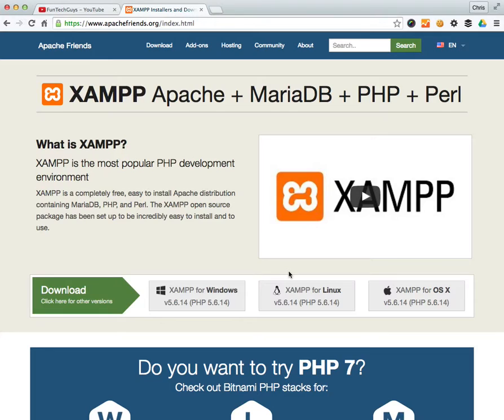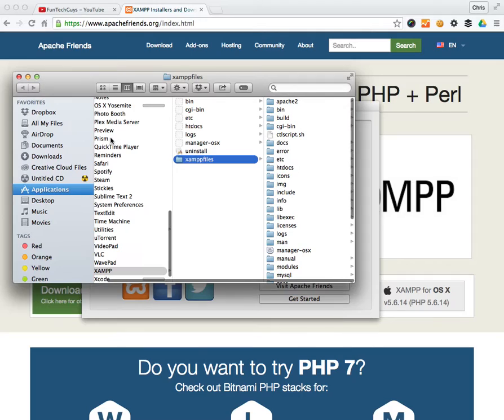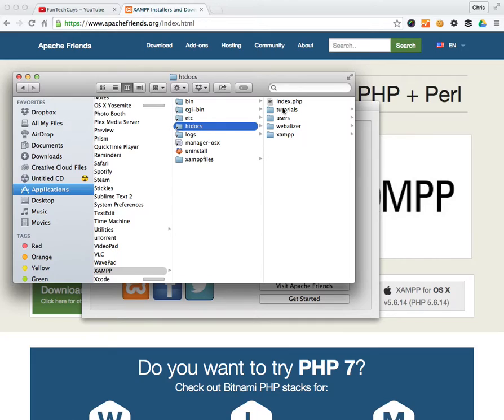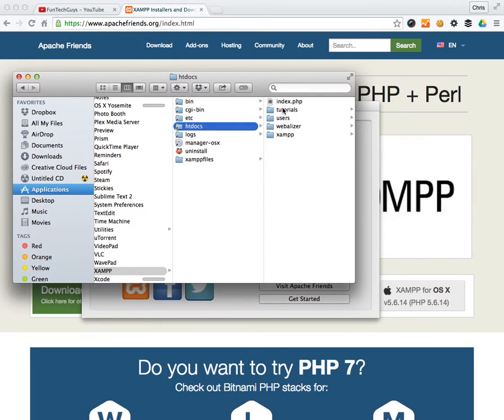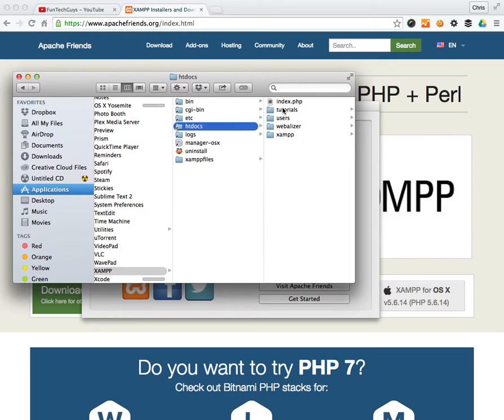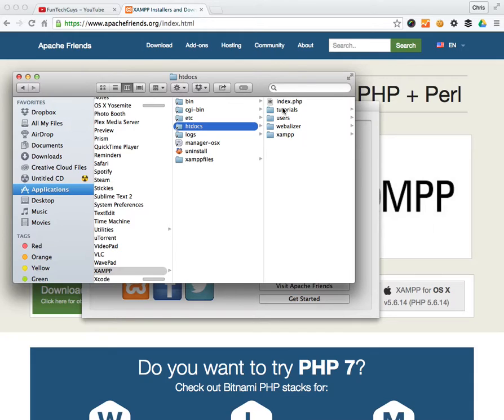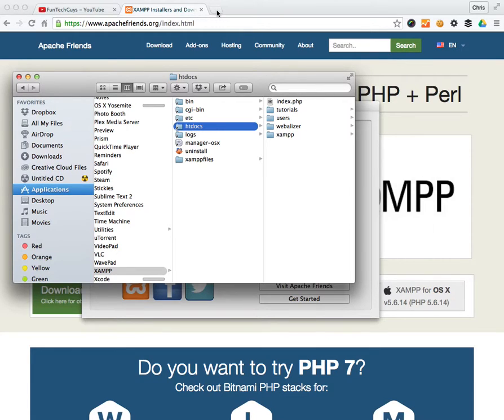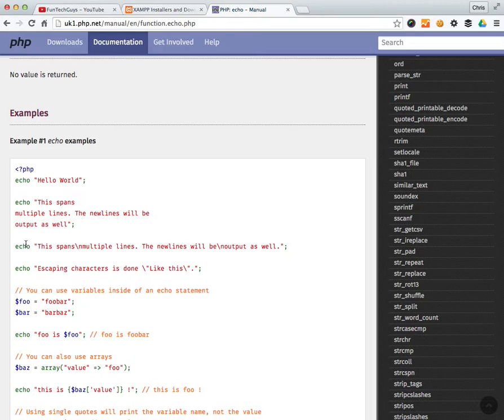PHP Basics Lesson 00: What Is PHP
Get started with web developer and PHP, in this video I'll be introducing the course videos and what I'll be going over with my PHP tutorials